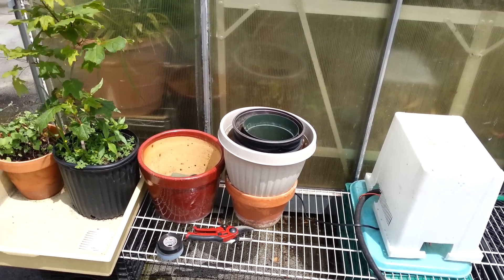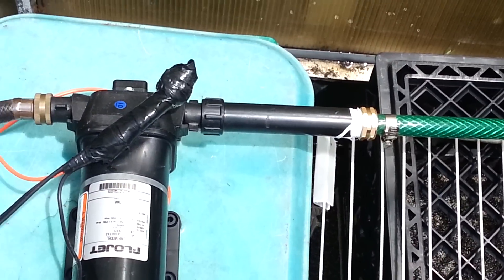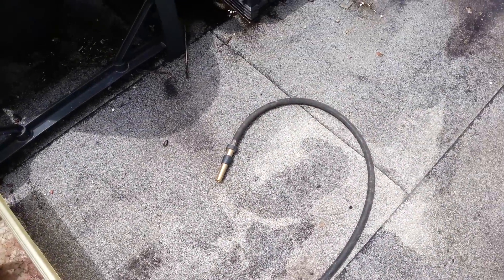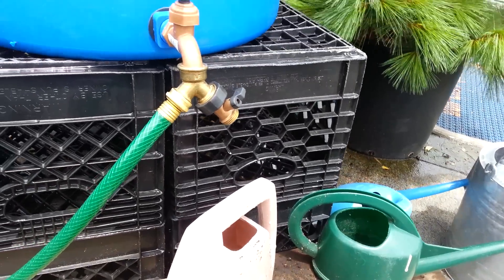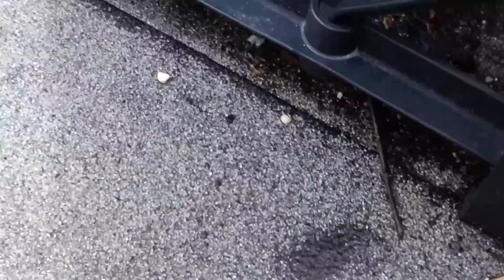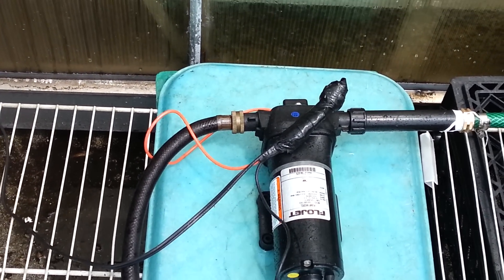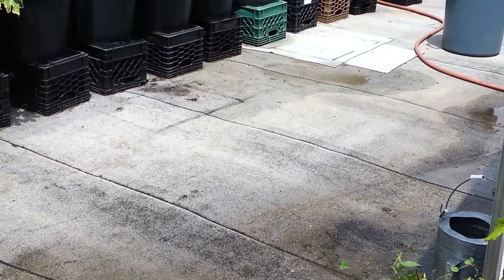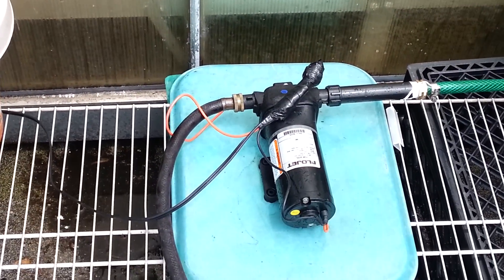ON DEMAND RAINBARREL PUMP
This is a brief demo of how the pump and rain barrel work together. This is a dc pump powered by a 12 volt deep cycle battery. The battery is recharged via solar pannels.